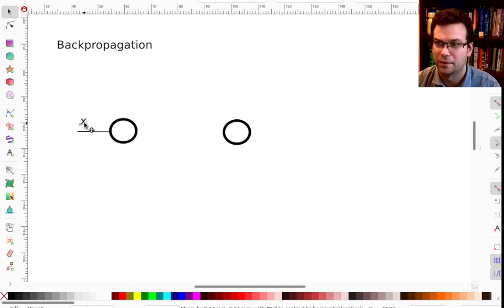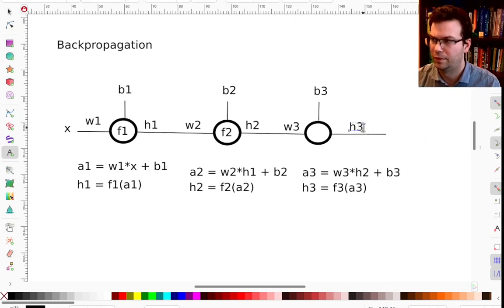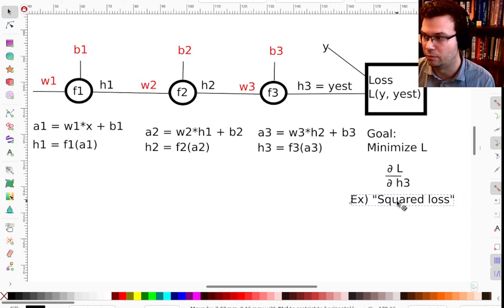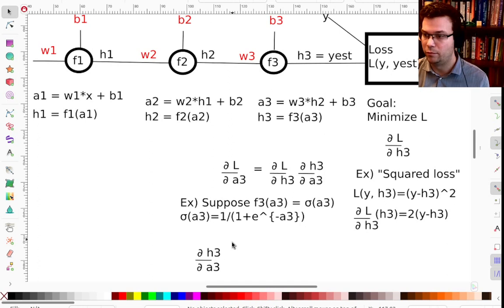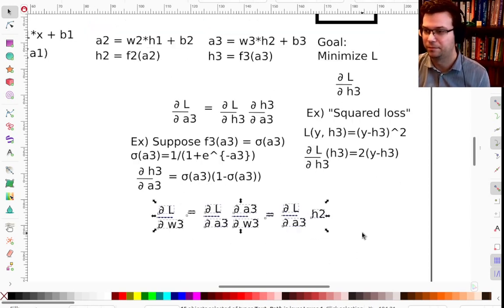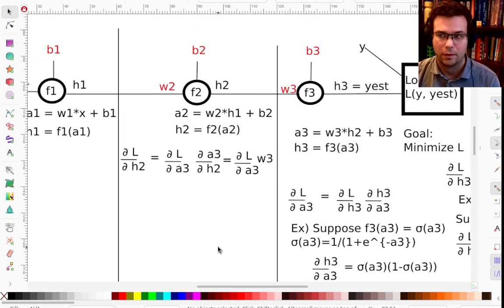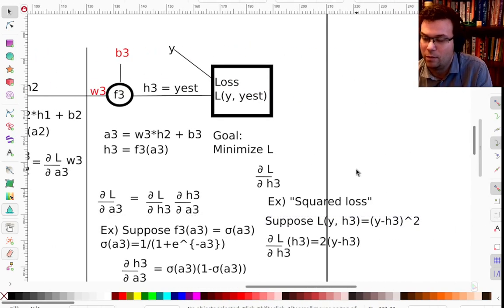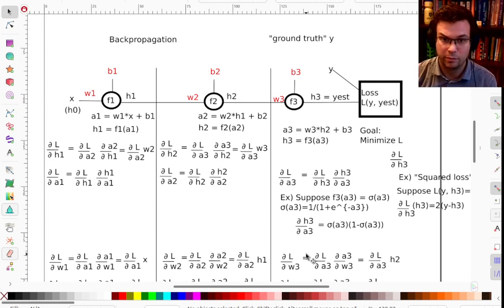CS 477 AI: Backpropagation on 1D Multilayer Perceptrons